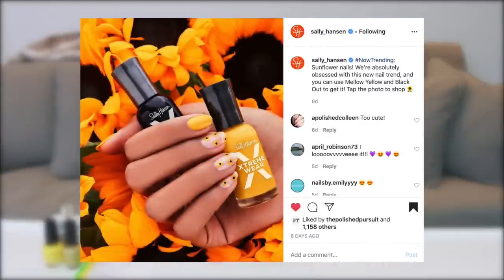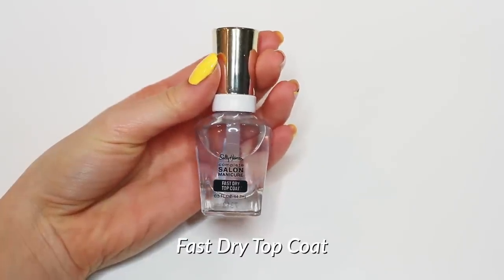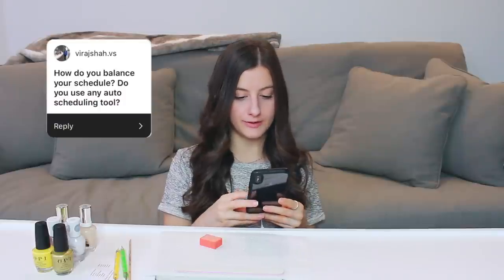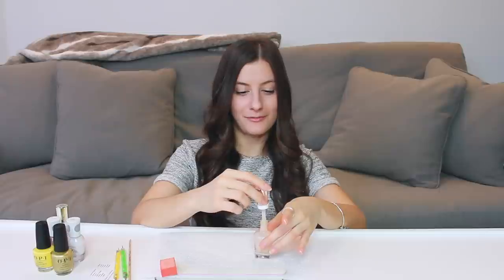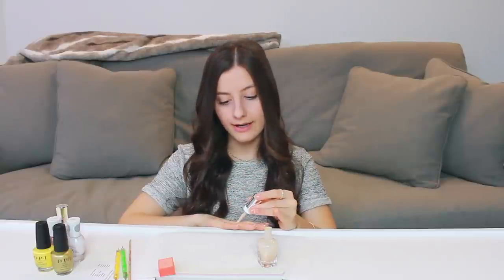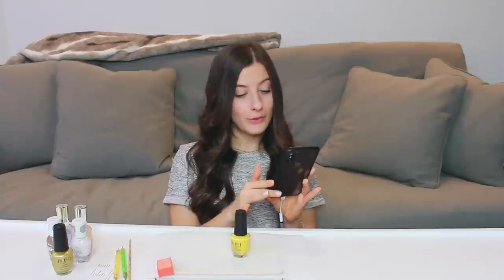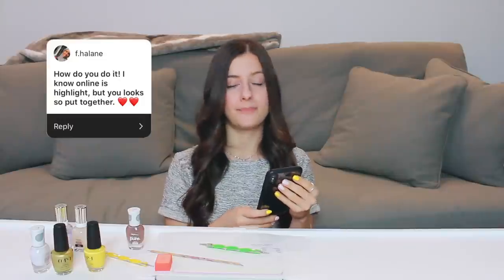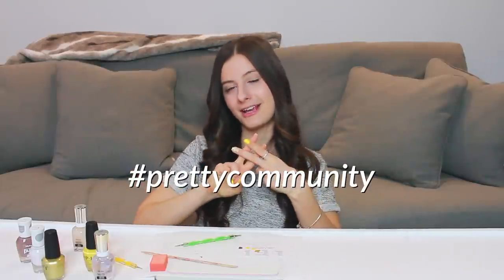WHAT I ACTUALLY DO FOR WORK | NAILS AND CHAT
Today I sit down and paint my nails while answering your most frequently asked questions. What do I actually do for work? Do I have a boyfriend? How do I balance my time and be productive? Finally, PLEASE STAY HOME AND PRACTICE SOCIAL DISTANCING.

PRODUCTS MENTIONED:
Dotting Tools
Nail Primer
Fast Dry Top Coat
Nail Files & Buffer
Sally Hansen "White Tea" Good. Kind. Pure
Sally Hansen "Raw Cocoa" Good. Kind. Pure
OPI "Don’t Tell A Sol" Mexico City Collection 2020
OPI "Suzi’s Slinging Mezcal" Mexico City Collection 2020

-Rachel